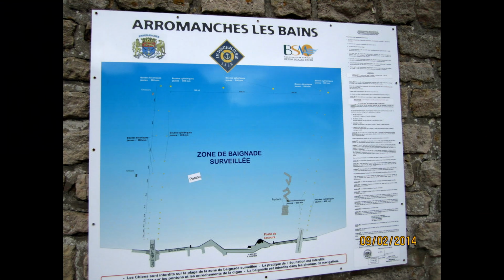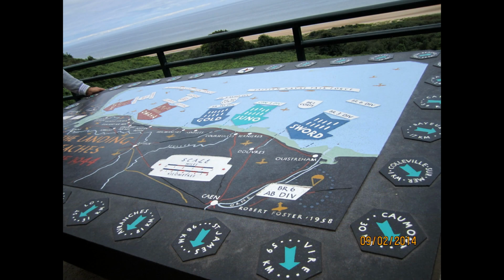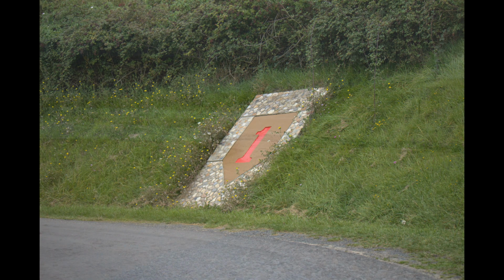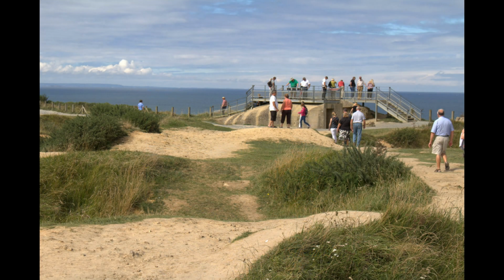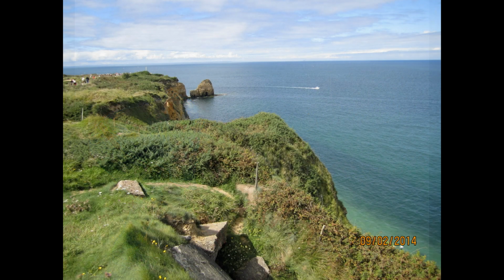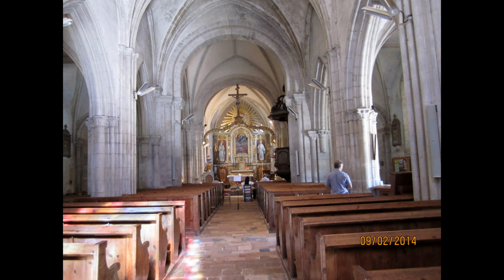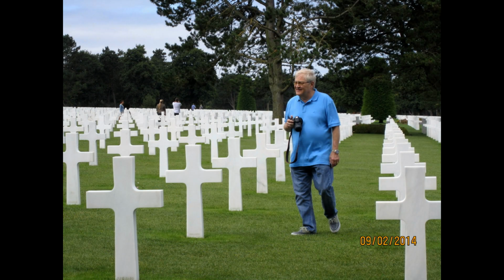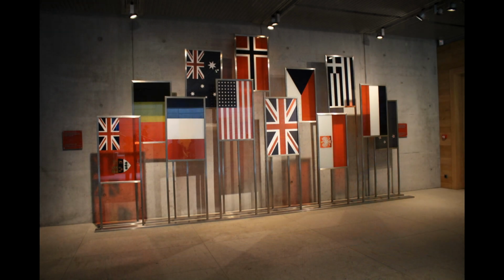2014 Trip to Normandy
In 2014 Doug and I went to Paris, Holland, Belgium, and Normandy to see where American and Allied troops had been during WWII.  The beaches of Normandy and the American National Cemetery are the focus of this video.  Doug narrates it.